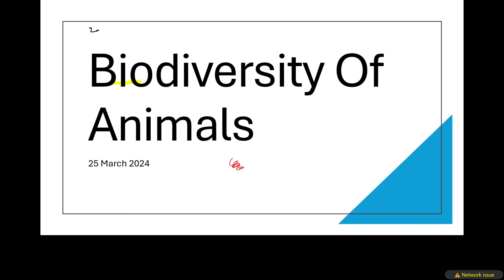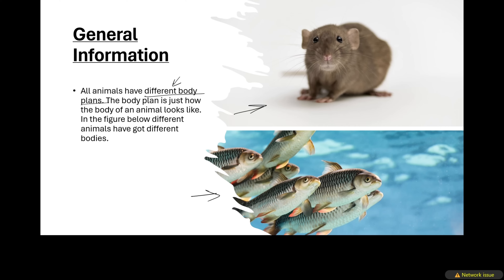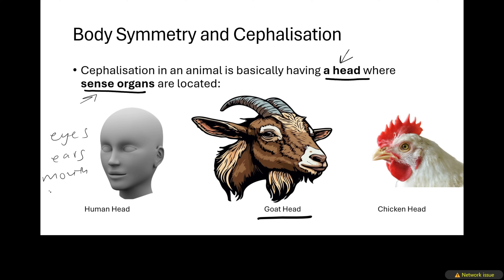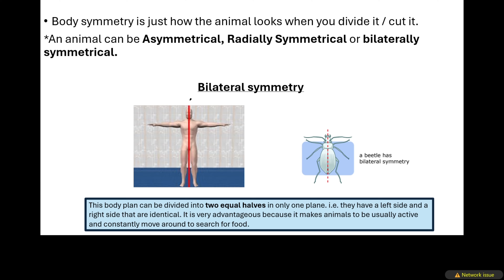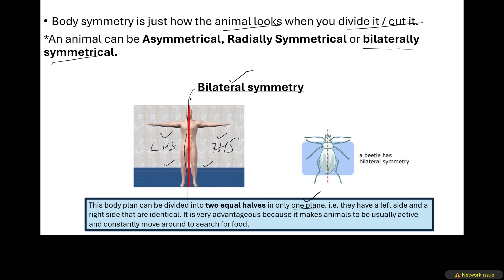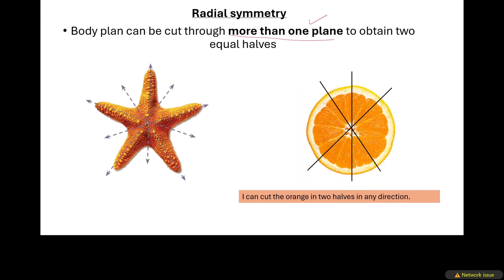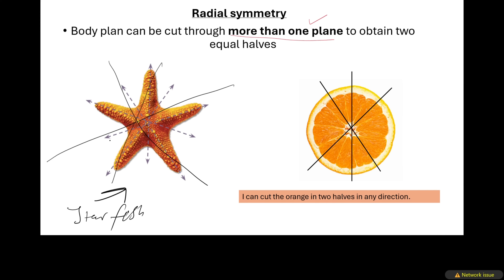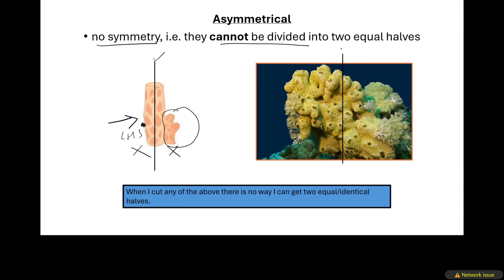Biodiversity Of Animals - Body Symmetry, Cephalization and tissue layers (Grade 11 Life Sciences )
Greetings grade 11's you are welcome to this channel today in this video we are talking about the biodiversity Of animals. I have been requested by someone to do this topic as it has been deemed challenging by some students.

We ask that you also download the grade 11 study guide from the department of education it is the study guide which i have used to compile the information that has been covered in this video.